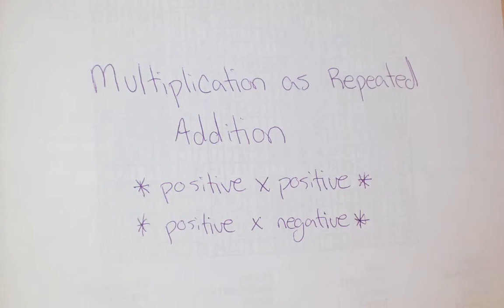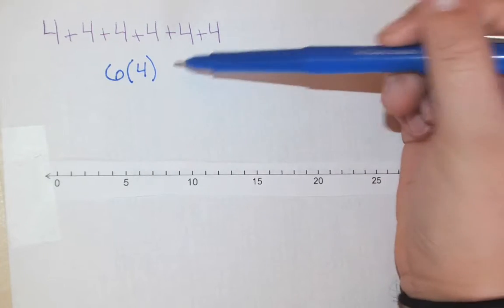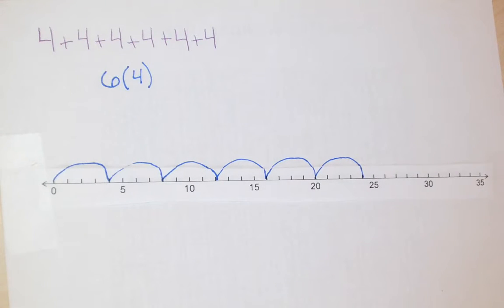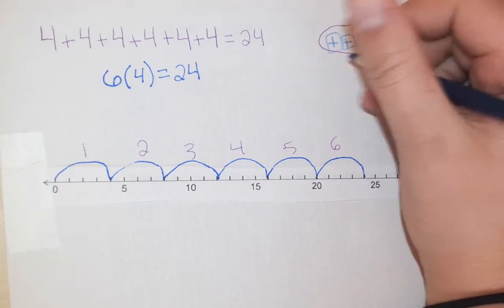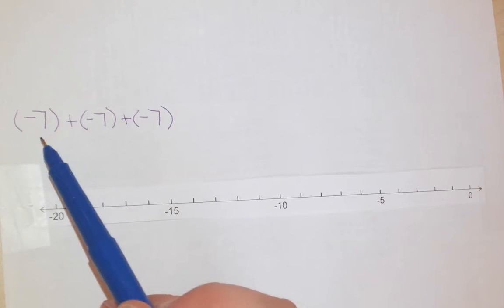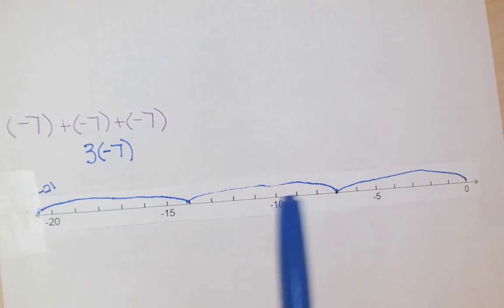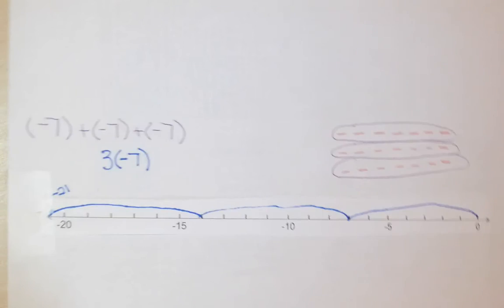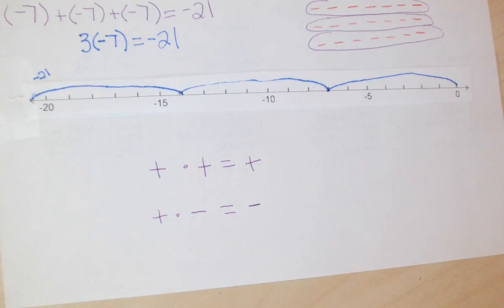Multiplication as Repeated Addition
This video shows how to represent multiplication as repeated addition. This helps to understand why multiplying two positive numbers produces and positive product. As well as why multiplying a positive and a negative produces a negative product.